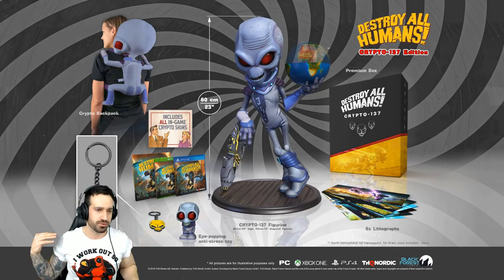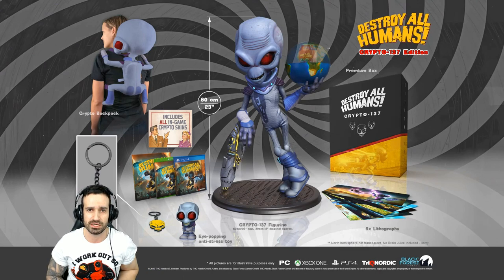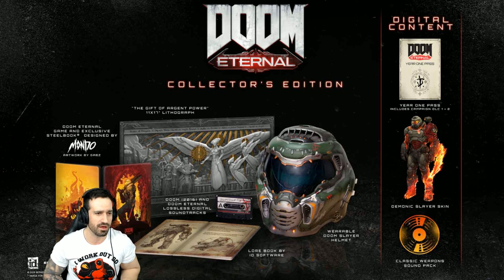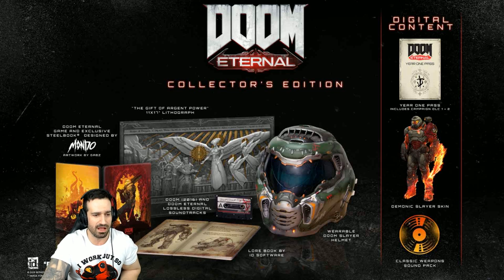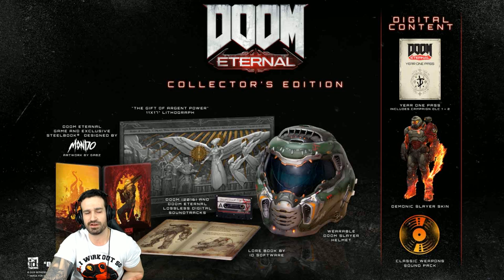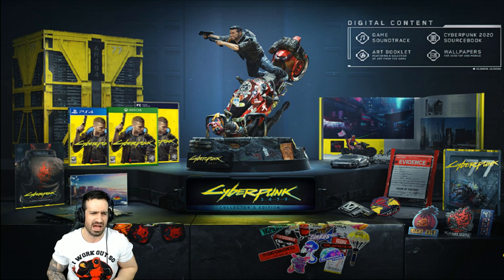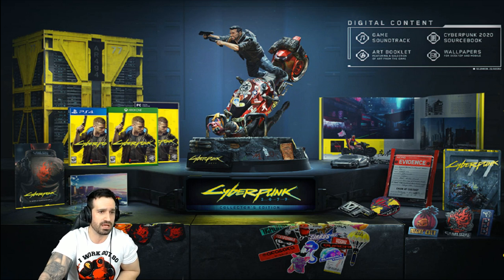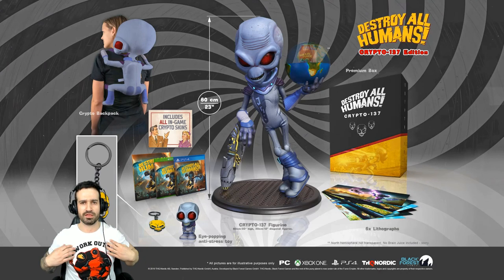Amazing Upcoming Game Collectors Editions To Look Out For!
A quick look at some amazing upcoming gaming collector's editions and what I have pre-ordered.